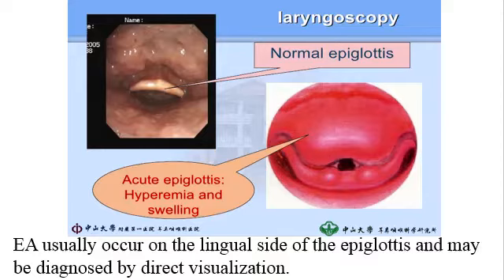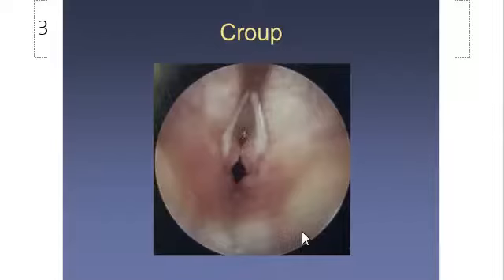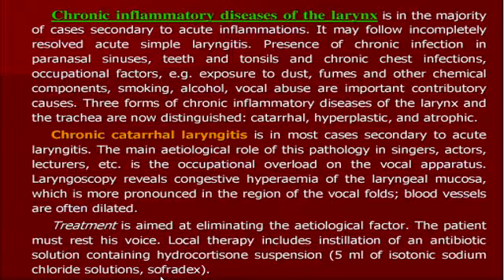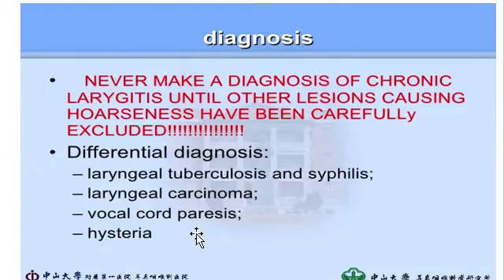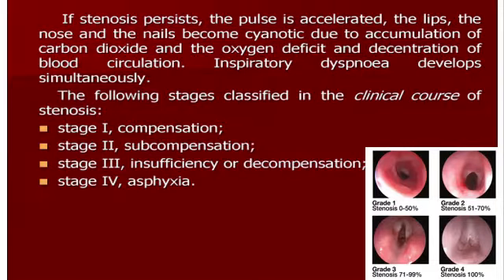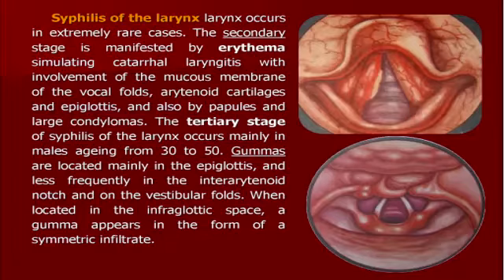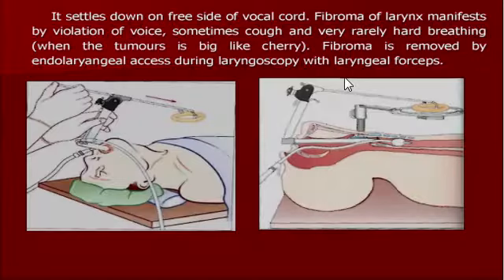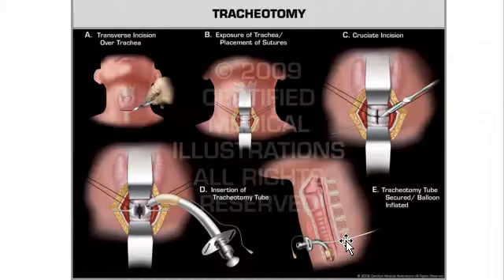Lecture 5/ Part 2.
Acute and chronic stenosis of larynx. Conservative and surgical treatment.
İntubation, tracheotomy, laryngofissure. Laryngeal benign tumors and canser.
Foreign body of larynx, tracheo and esophagus. Burns of the esophagus.
Tracheobronchoscopy and Esophagoscopy.